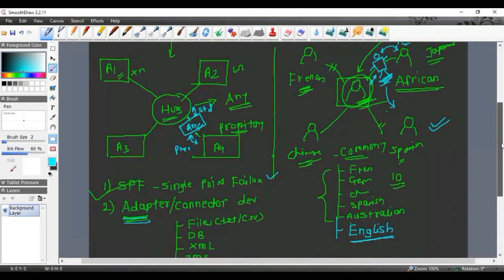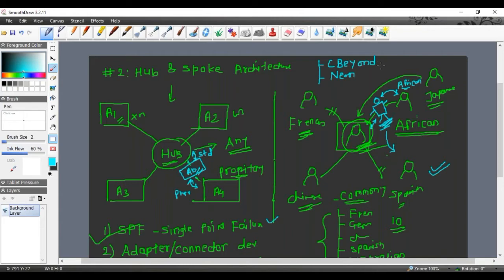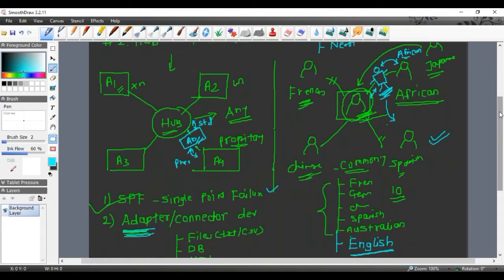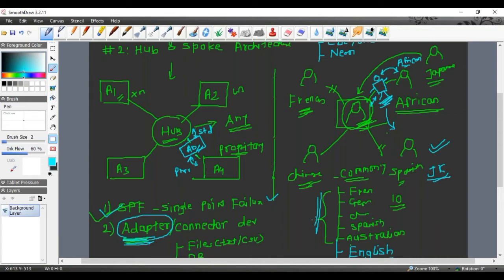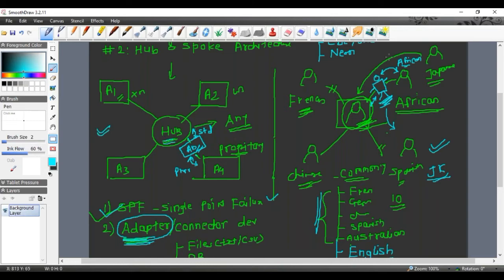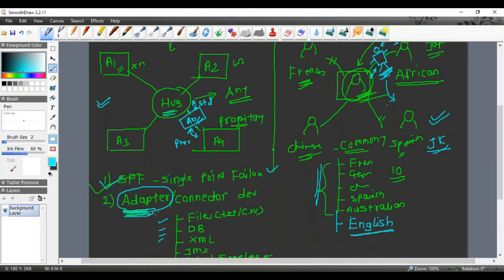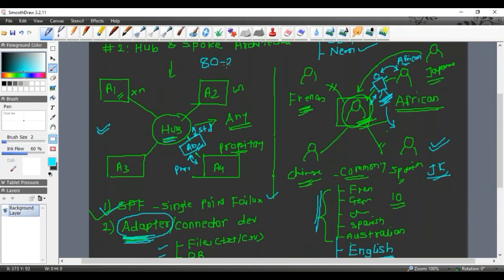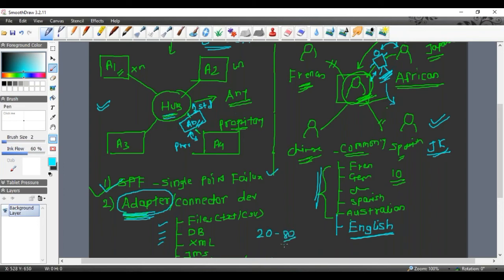Mule 4 Tutorial - Problems in Hub & Spoke Architecture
Mule is an EAI Product. Hub & Sub Architecture is close to Mule's Architecture.  There are 2 problems in Hub and Scope Architecture, Single Point Failure and Adapter Development.